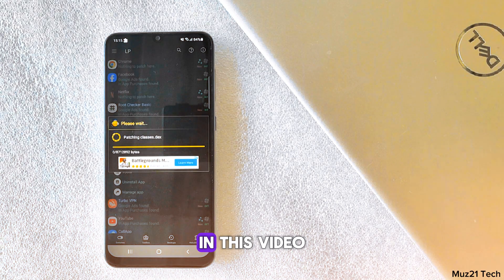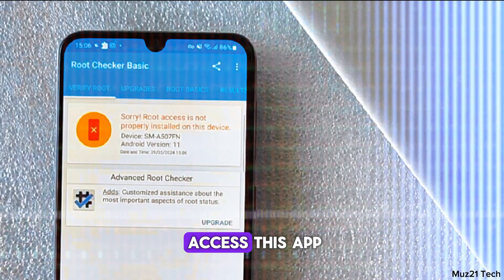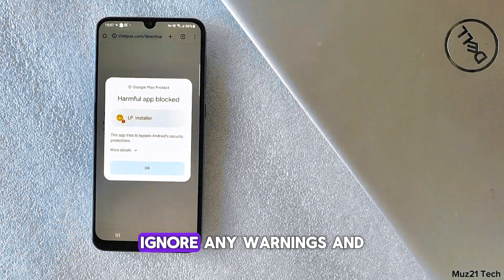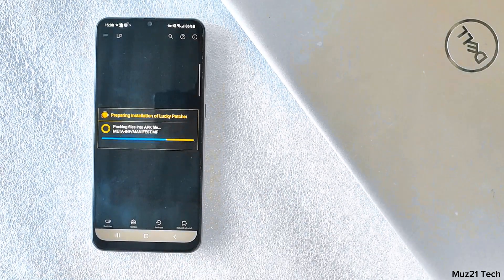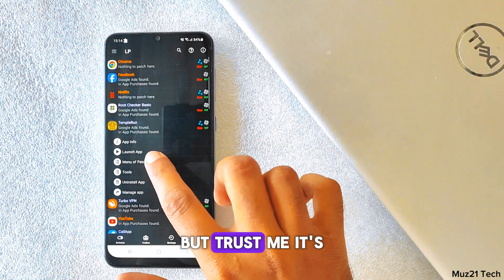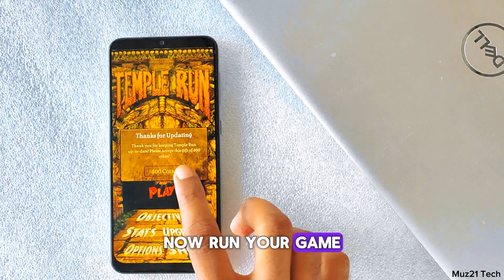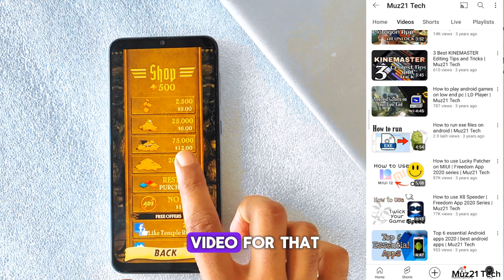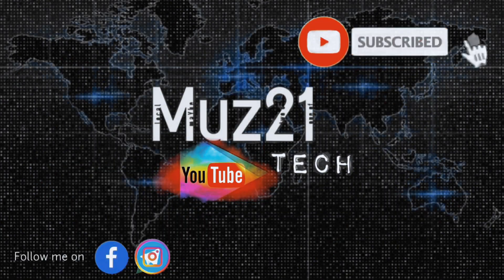How to Install and Use Lucky Patcher App in 2024 Complete Tutorial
In this video, I'm gonna show you How to use Lucky Patcher App in 2024 - No root Required